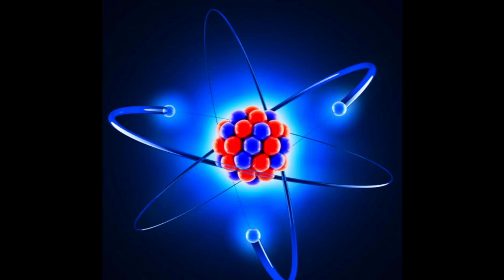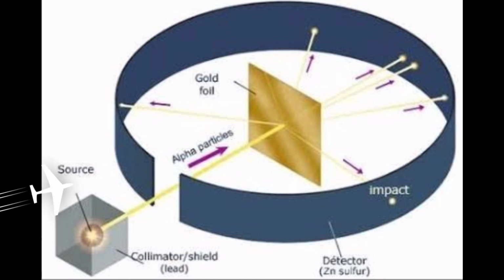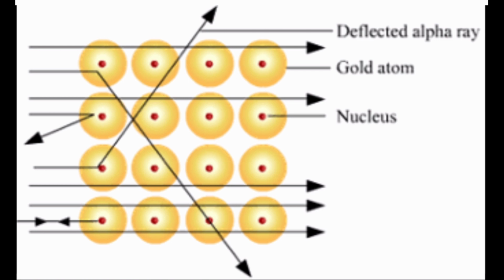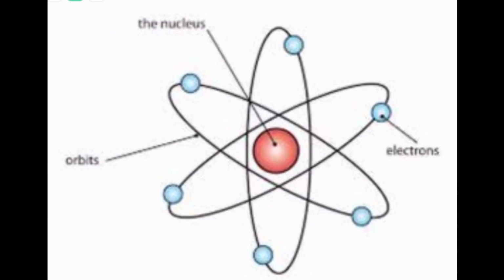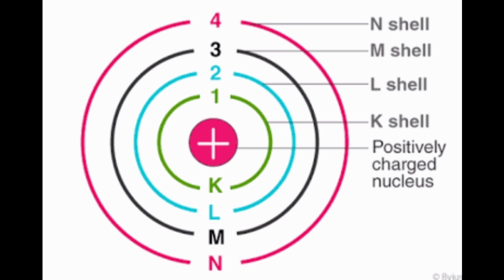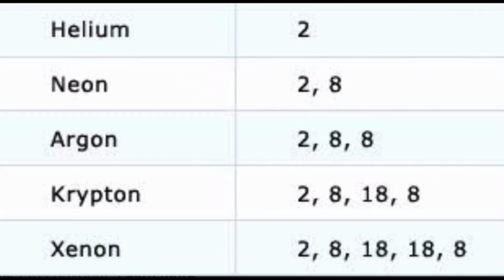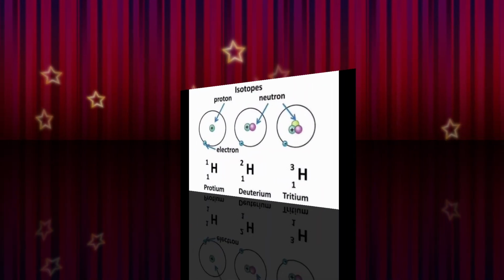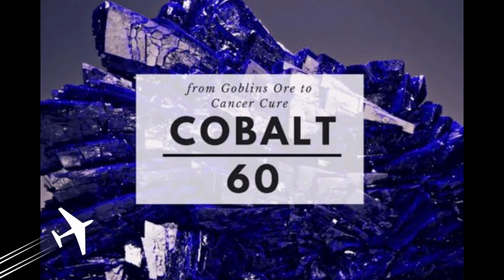Structure of the ATOM | Class -9th and competitive exams